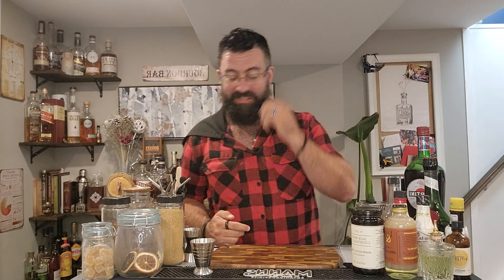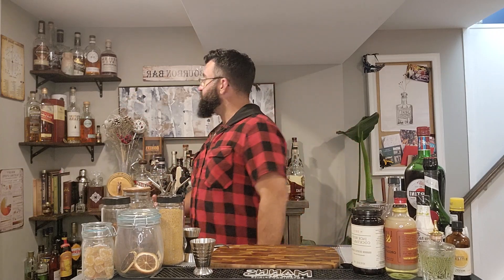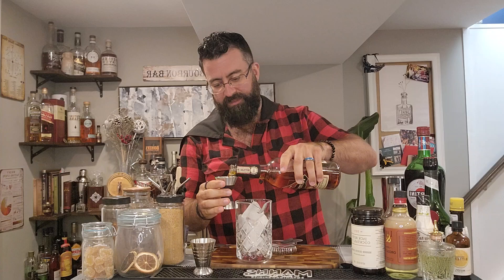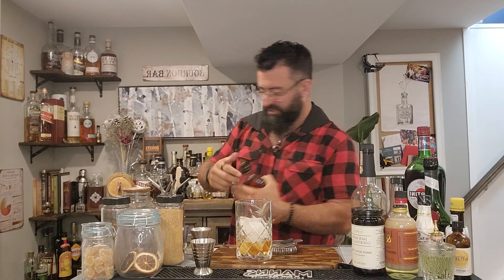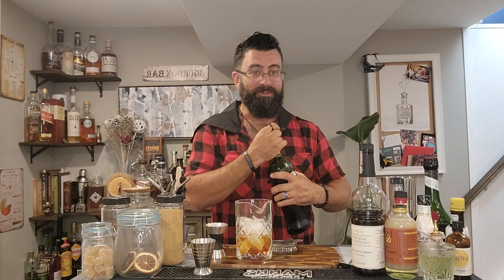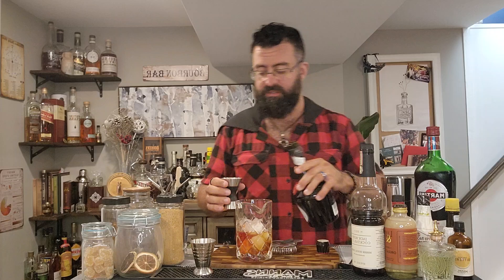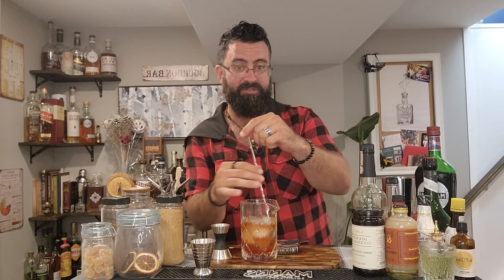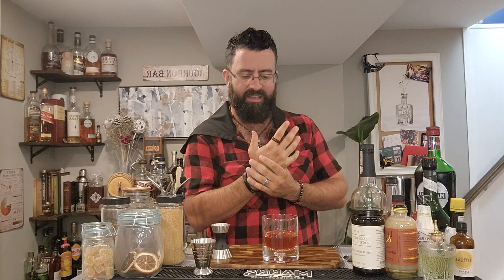Whiskey Wednesday Vieux Carre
The Vieux Carre, the Old Square. honestly... sounds better in french (which isn't usually the case)

We're back!  for Whiskey Wednesday after missing some time on Labour Day Weekend (sorry y'all football comes first)

I was looking for something a little bit spirit forward, and I've been meaning to make this cocktail since before I had a bottle of Benedictine, and now, well, here we are, with proper stock and what not.

The Vieux Carre,  (pronounced "vyur karr-ray" apparently) a N'Orleans classic, starts very similarly to a Sazerac, but finishes much differently.

3/4 oz Rye
3/4 oz Cognac
3/4 Vermouth
1-2 dashes Angostura Bitters (or aromatic bitters of your choice)
1-2 dashes Peychaud's Bitters (because Louisiana)
2-dashes-1/2 oz Benedictine depending which recipe you're following.  (I love me some Benedictine, so we're going the full half ounce)

Combine all six ingredients in a mixing glass, stir thoroughly with ice to dilute and chill
Garnish with a fresh cherry, or lemon peel twist (or both, or neither...  its your drink, you figure it out)

This cocktail is WONDERFUL, miles more subtle than a manhattan, still Whiskey Forward, without punching you in the face with WHISKEY.  The vermouth adds some brilliant flavour, but gets counteracted by the super herbal Benedictine, the Angostura and Peychauds channel those flavours wonderfully, and the cognac smooths everything else out.

Truly a delightful cocktail for those who aren't afraid of messing around with their spirits ;)
Highly recommend, and if you don't like it?  Well, more for me I suppose!

Cheers!